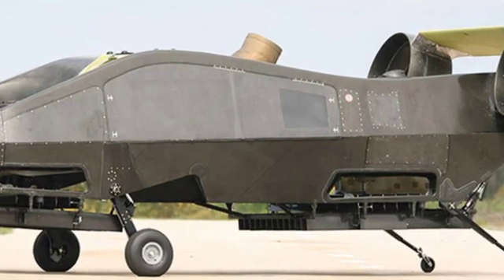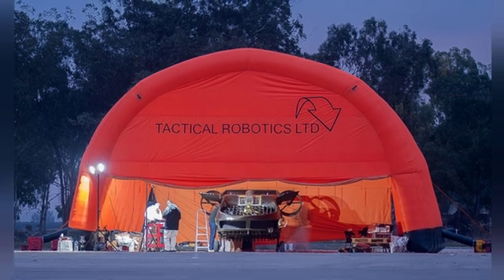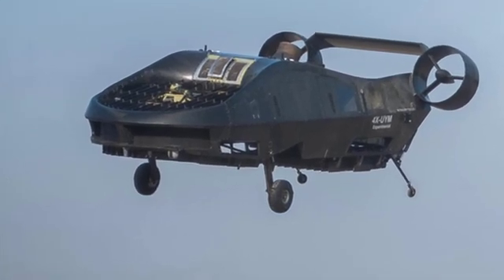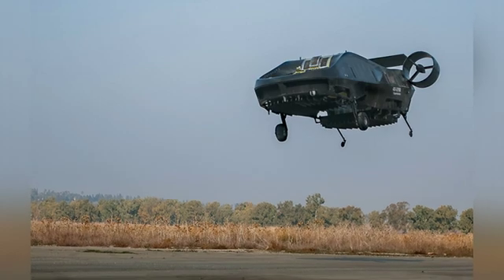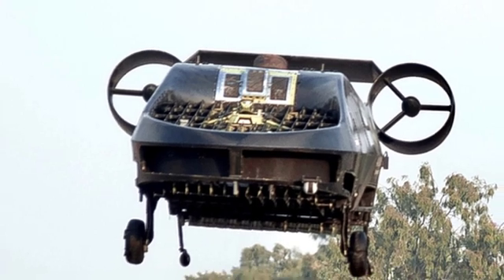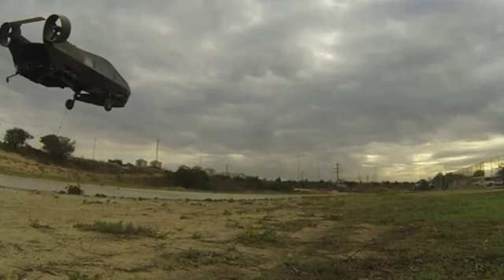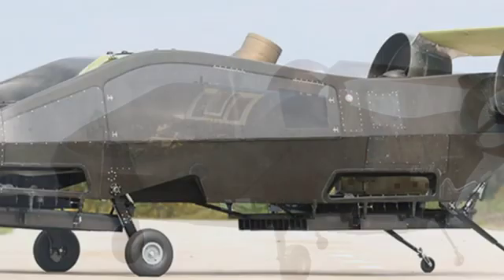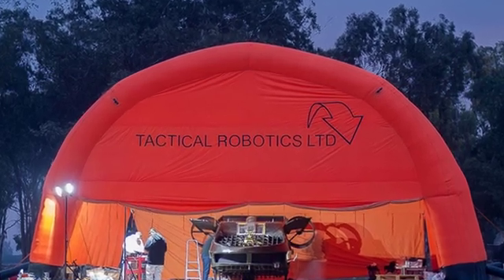AirMule: The Future of Urban Warfare Aviation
The Israeli military needed a more flexible flying device than a helicopter, leading to the development of the AirMule, later renamed the Cormorant, by Urban Aeronautics. The unmanned aircraft utilizes a ducted fan, has a compact structure, and lacks exposed large propellers, with potential use in military and civilian rescue operations.

The AirMule has a maximum speed of 180 kilometers per hour, a maximum endurance of 5 hours, and a maximum flight altitude of 3700 meters, with the potential for future use in other fields such as agriculture and radiation-contaminated areas.